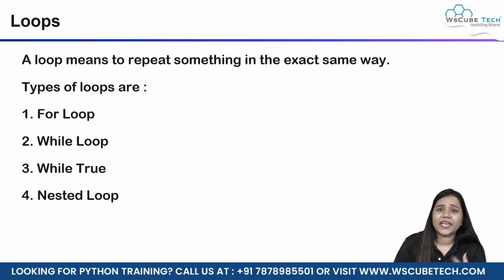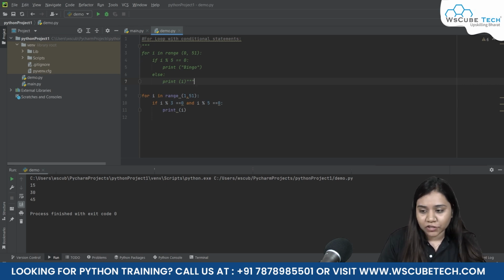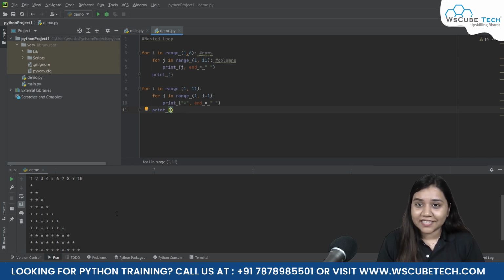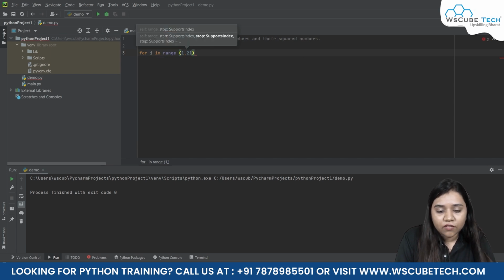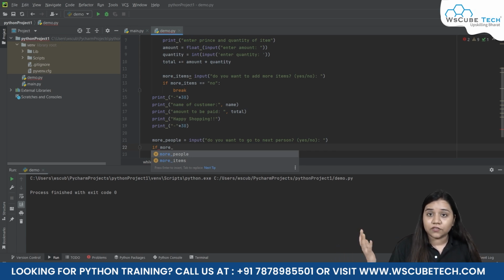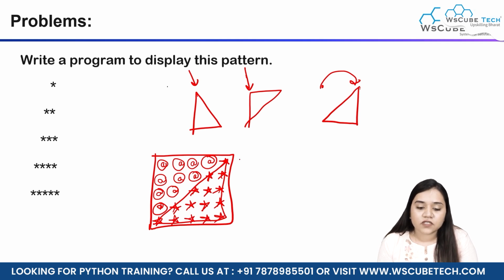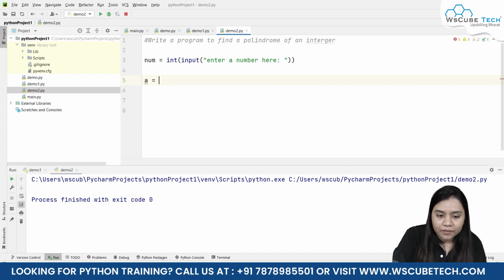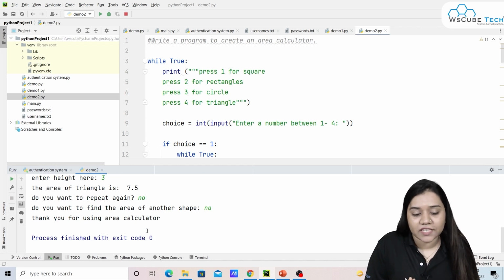Python Loops Tutorial | All Loops in Python | For Loop, While Loop, Nested Loop and While True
👉 Time Stamps ⌚
00:00:58 - Introduction to Loops and types
00:02:49 - For Loop
00:11:39 - For Loop with Conditional Statements
00:15:52 - While Loop
00:21:50 - While True
00:23:36 - Nested Loops
00:29:27 - Break and Continue Statement
00:40:05 - Problem Solving (Part- 1)
01:00:48 - Problem Solving (Part- 2)
01:21:15 - Problem Solving (Part- 3)

👉 In this video, you will learn all about Python loops, including the for loop, while loop, nested loop, and while true loop. Python loops are essential constructs that allow you to execute code repeatedly with ease. Whether you are a beginner or an experienced programmer, mastering loops is crucial for writing efficient and elegant Python programs. By the end of this Python loops tutorial, you'll have a solid understanding of all loop types and be able to choose the most suitable loop for any programming scenario. Enhance your coding skills and make your Python programs more efficient using the power of loops!